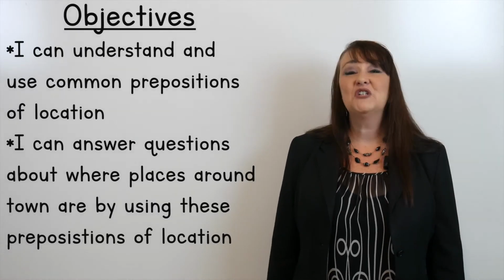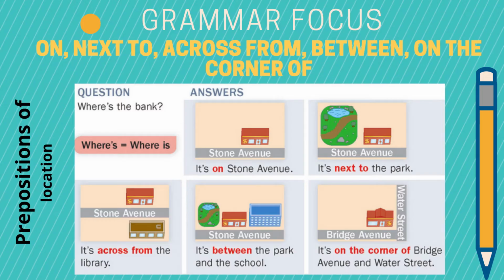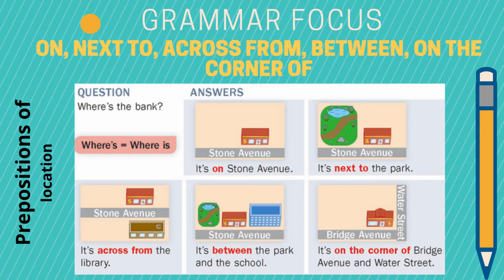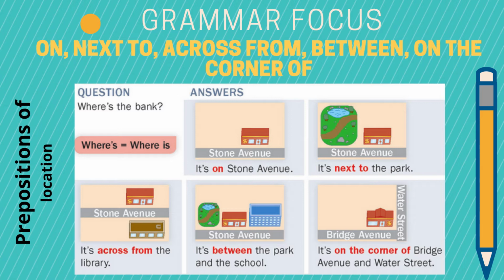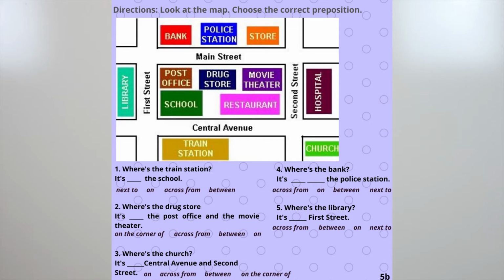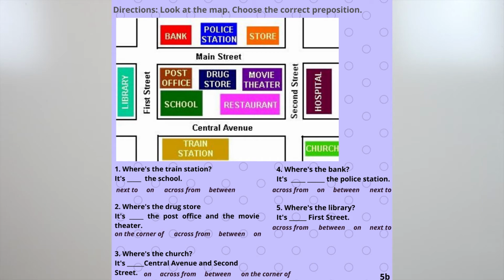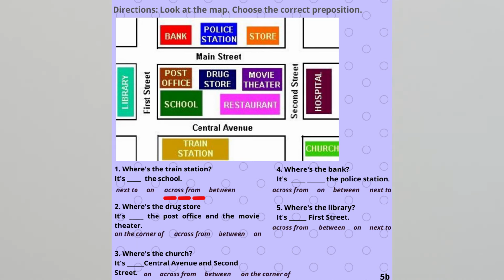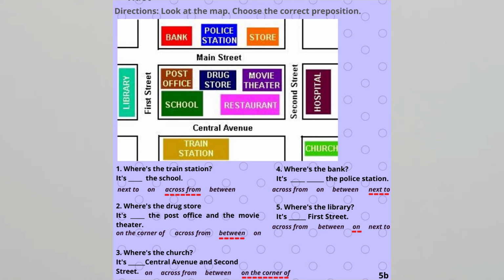Around Town: Prepositions of location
5b I can understand and use common prepositions of location.
I can answer questions about where places around town are located by using prepositions of location. (in, on, between, next to, on the corner of)
I know and can use the contraction for where is.